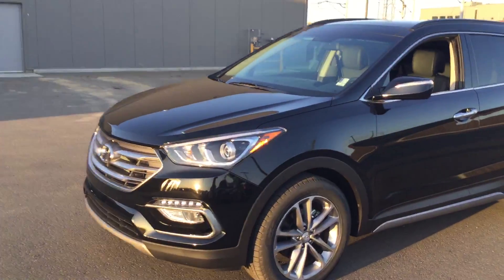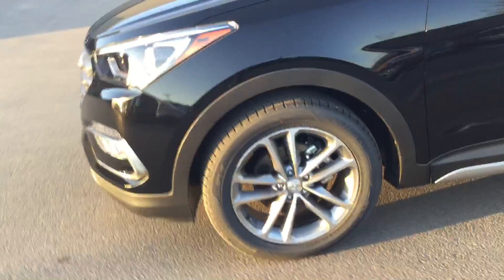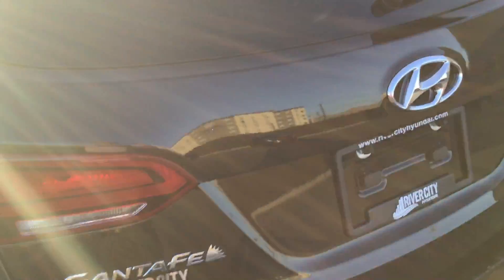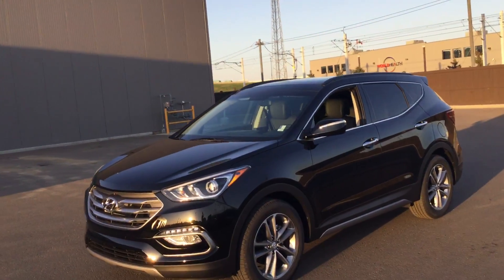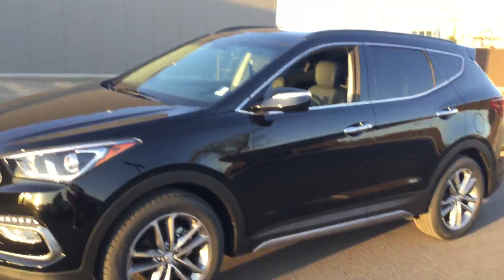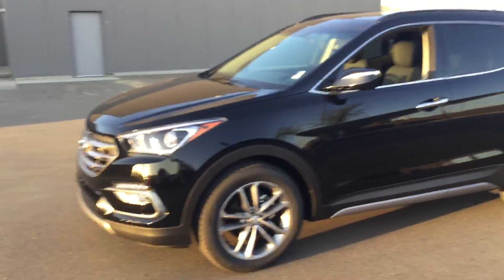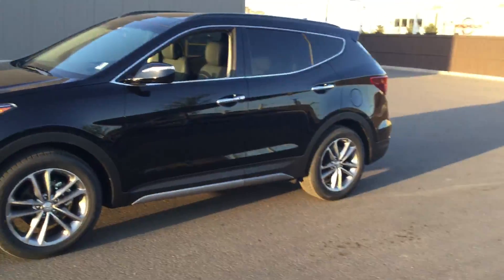Hyundai Santa Fe SE Turbo || Edmonton Hyundai Dealer